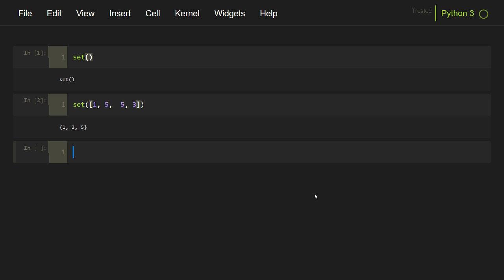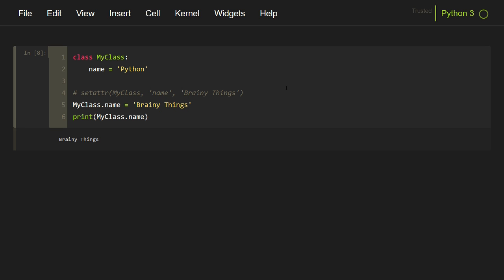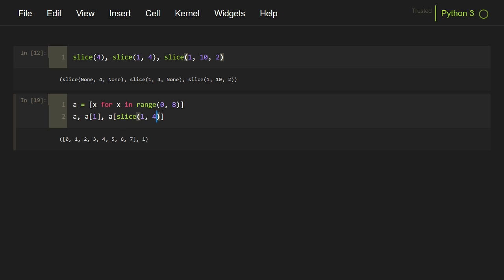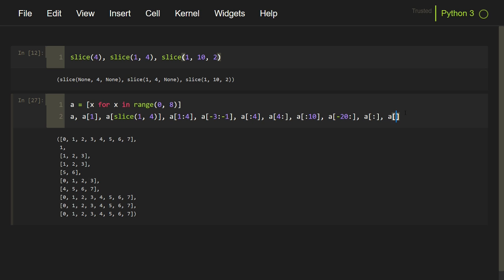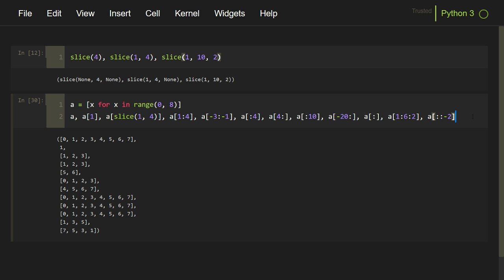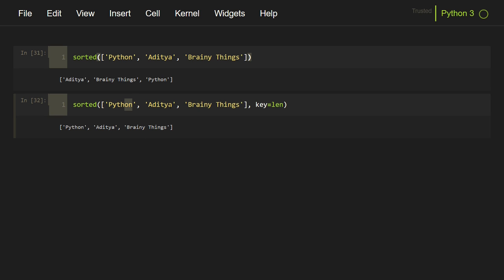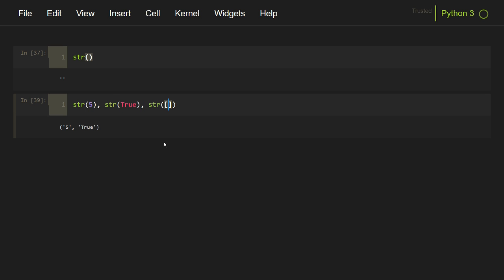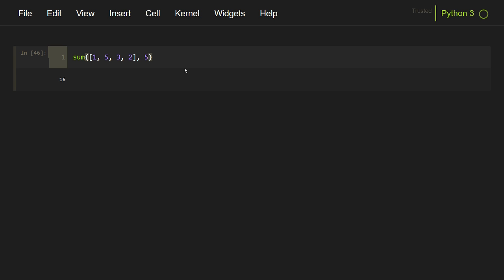set | setattr | slice | sorted | staticmethod | str | sum | super | Python Built in Functions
► Python Built in Functions A to Z Tutorial and Examples series: This series contains Python built in functions with examples that start with letter S. This is Python for beginners and intermediate levels and Python Tutorial for Beginners

► python sets, python set function
► python setattr function
► python slicing and indexing, python slice operator
► python sorted function, python sorted key, python sorted function descending
► python static method
► python str function
► python sum function
► python super() explained and python super function

• Timestamps
00:00 Introduction
00:50 set()
02:46 setattr()
04:16 slice()
11:22 sorted()
14:25 staticmethod()
16:25 str()
18:23 sum()
19:52 super()

► Python Built in Functions A to Z Tutorial and Examples

• External Links
► Python 3 Documentation
You can refer to the official documentation of the Python using this link